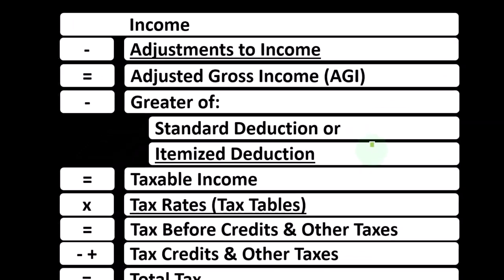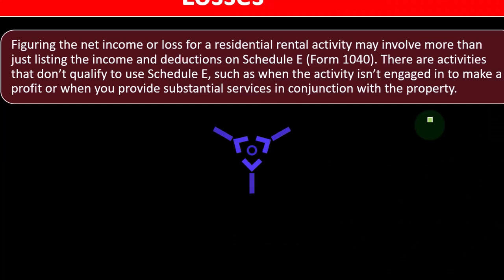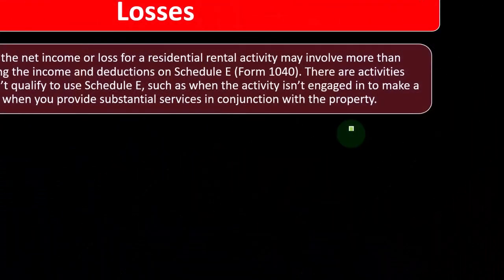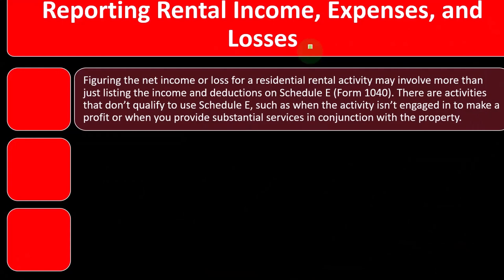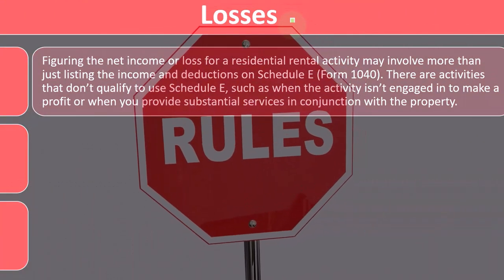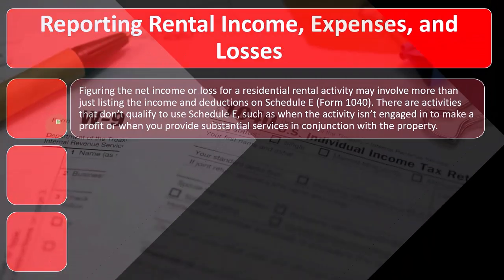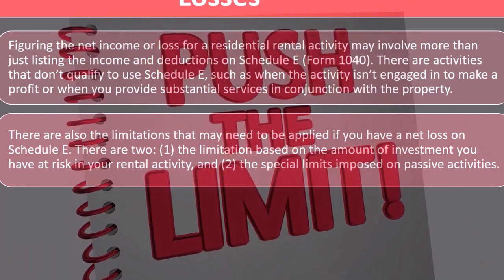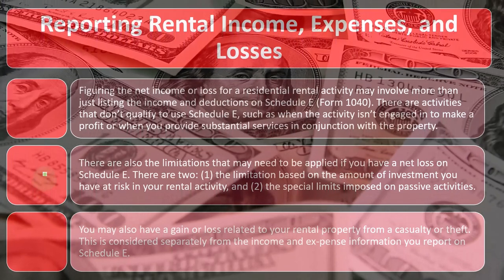Report Rental Income Expenses & Losses Income Tax 2023